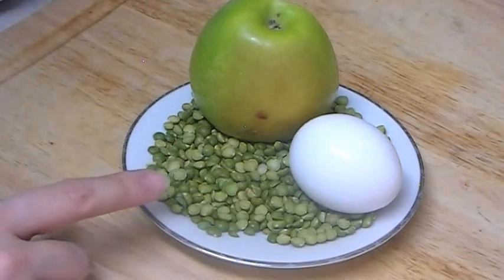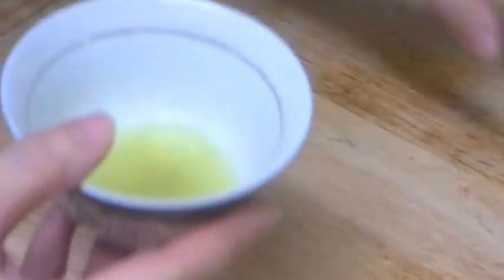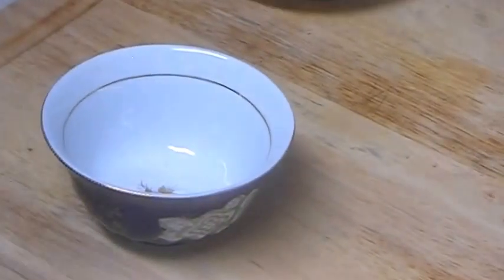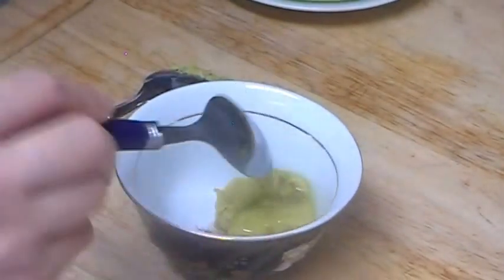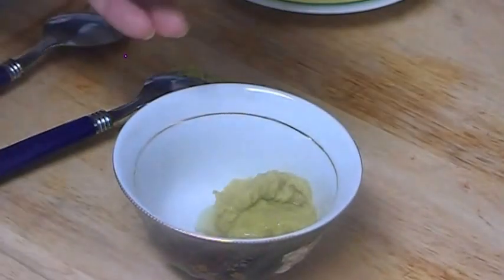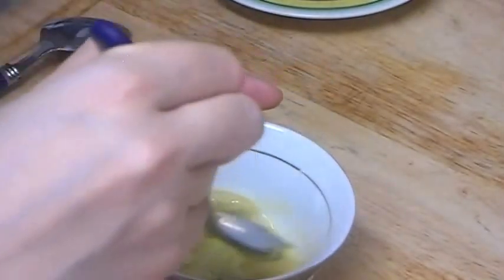"How To Get Rid Of Dry Skin On Face with Natural Homemade Face Mask"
Watch video How To Get Rid Of Dry Skin On Face with Natural Homemade Face Mask. Apply on face skin for 10-15 minutes at least once a week.